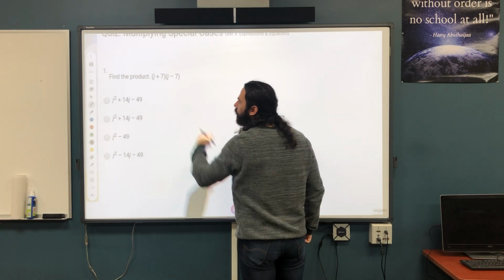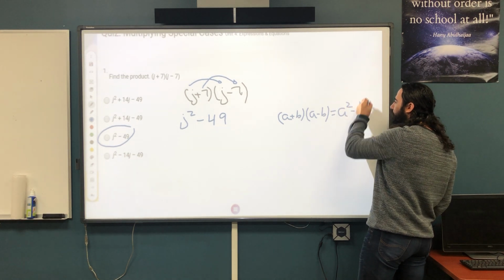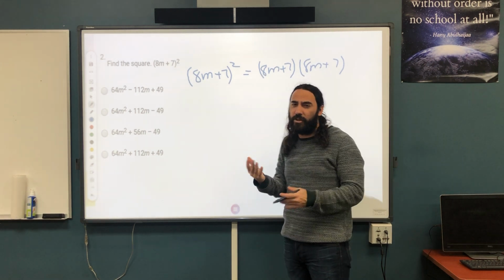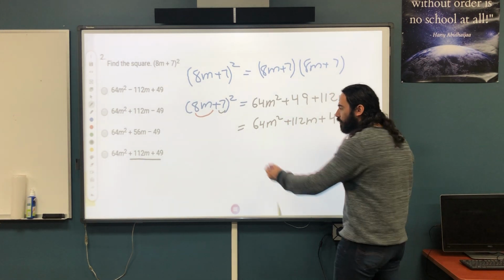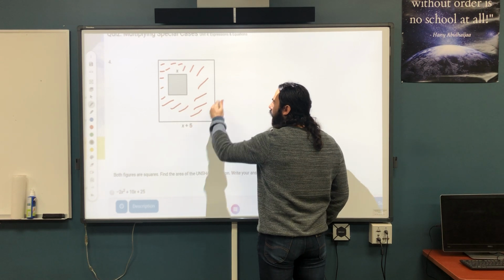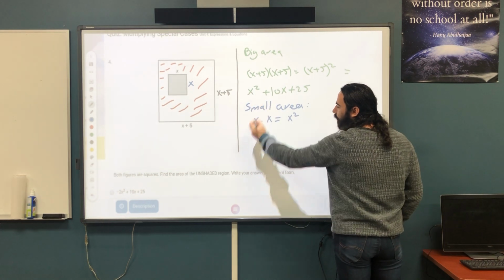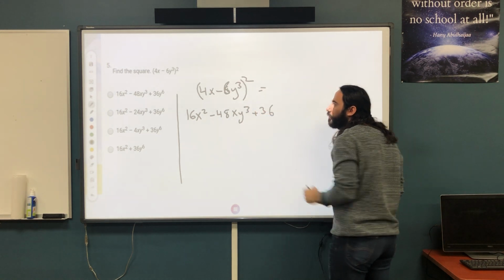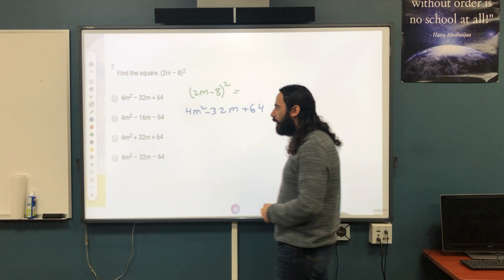Multiplying Special Cases